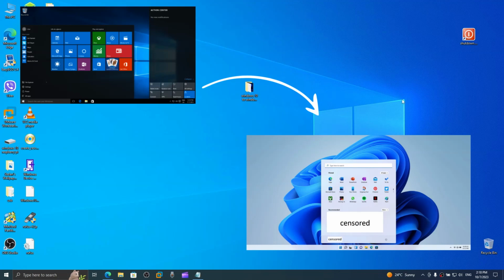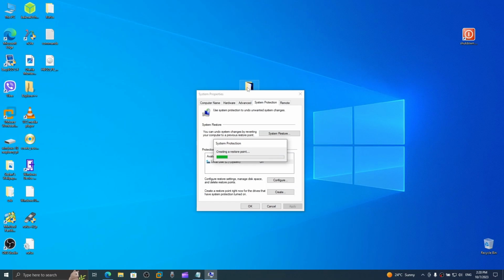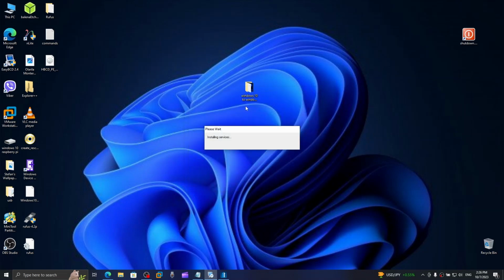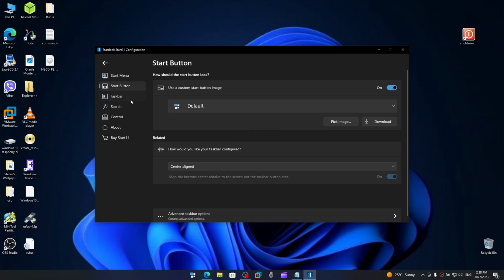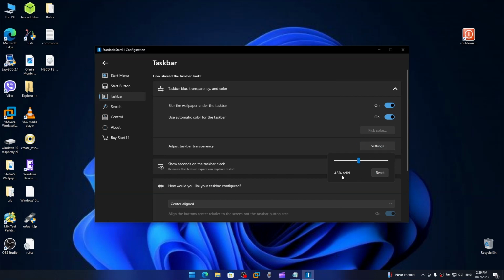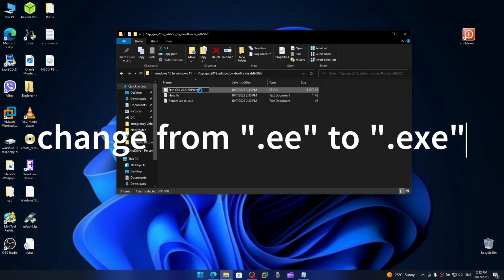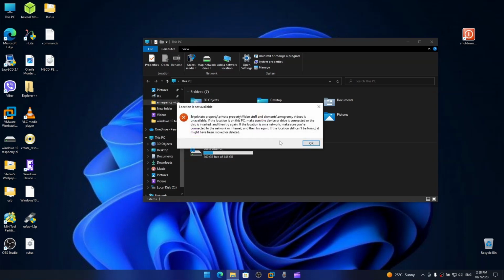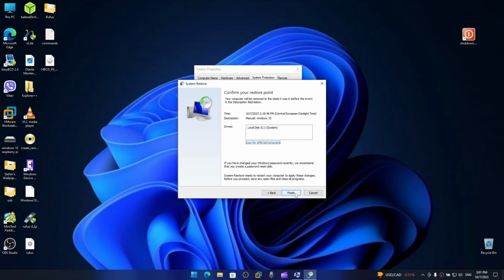Transform Your Windows 10 Interface into the Sleek Look of Windows 11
In this video, we will guide you step by step on how to transform your Windows 10 interface into the sleek and modern look of Windows 11. We will demonstrate various customization techniques, including changing the taskbar layout, and applying the new Windows 11 icons. With these easy-to-follow instructions, you can give your Windows 10 a fresh and stylish makeover, bringing the aesthetic appeal of Windows 11 to your desktop.

Timestamps

00:00 intro
00:38 Create a restore point
01:41 Start menu + taskbar
04:14 Start button
04:37 taskbar transparency
05:04 Windows 11 icons
07:50 revert back to Windows 10 state
08:35 outro